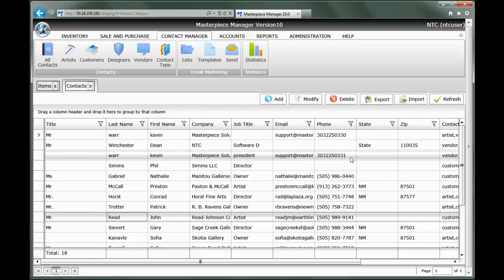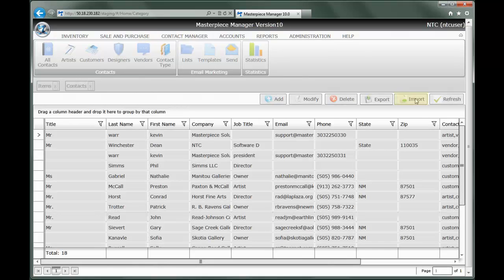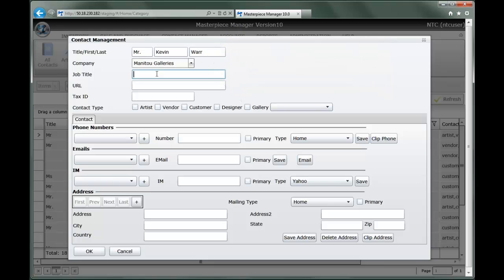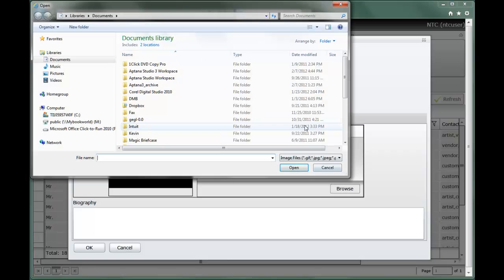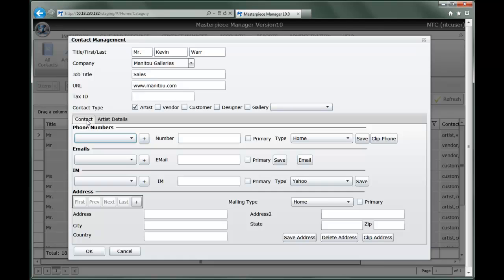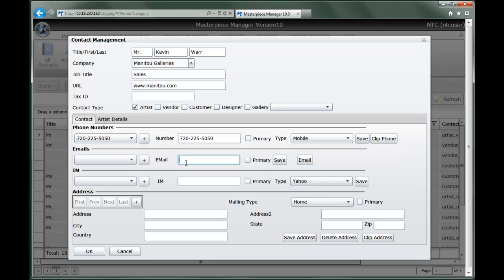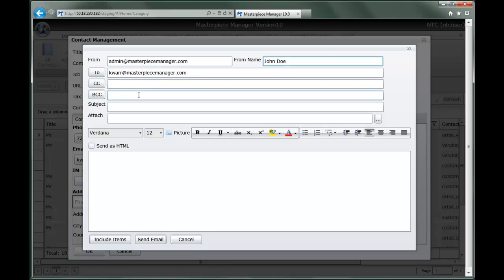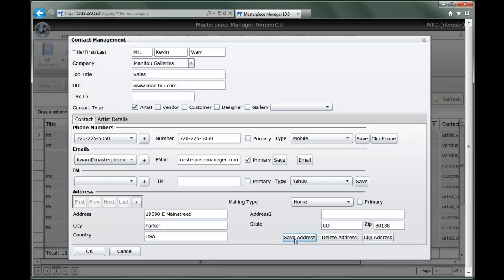Adding Contacts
How to add contacts to Masterpiece Solutions Version10 Software.